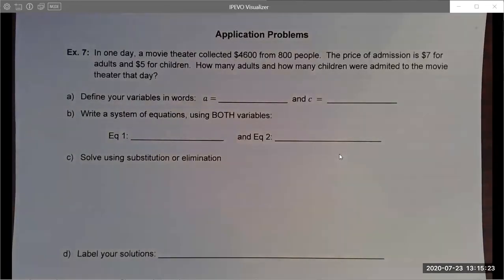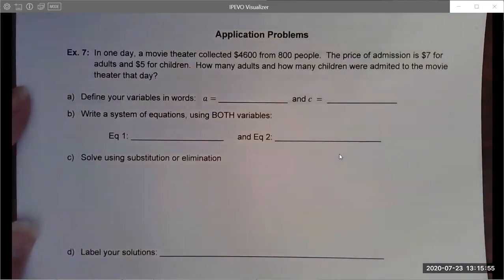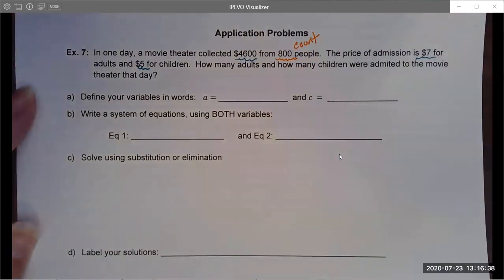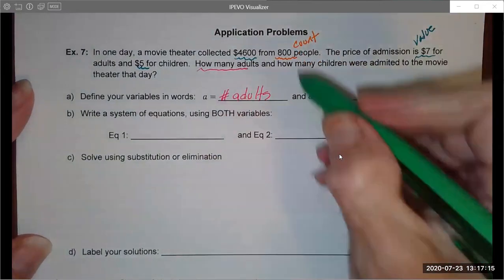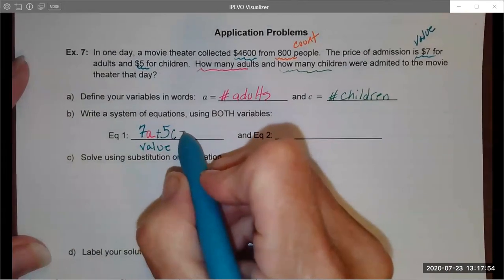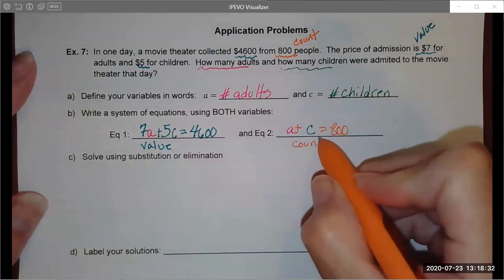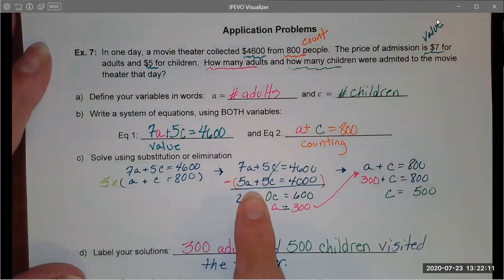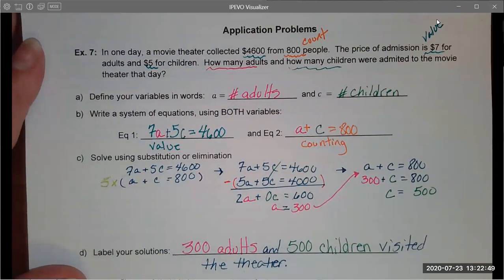Video 3 1 Sys of Eq Application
Use systems of equations to solve application problem.